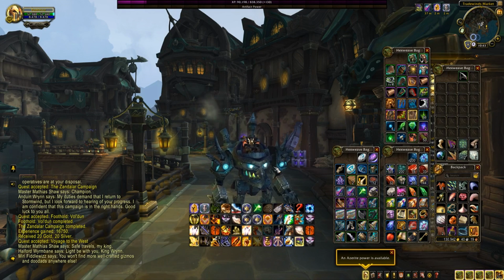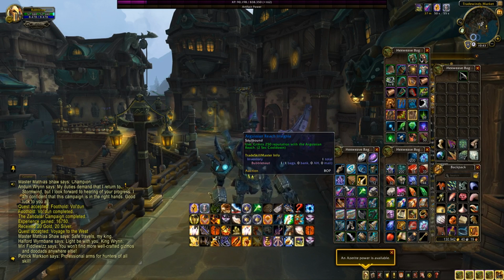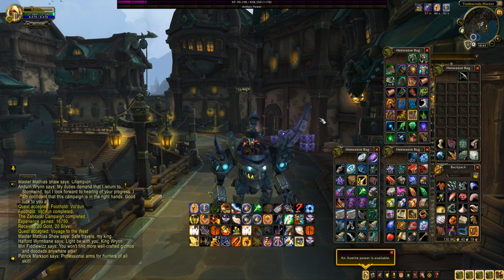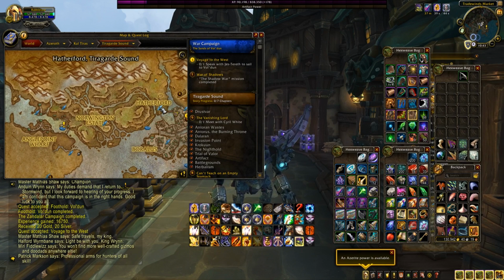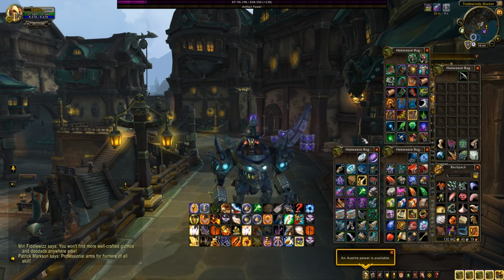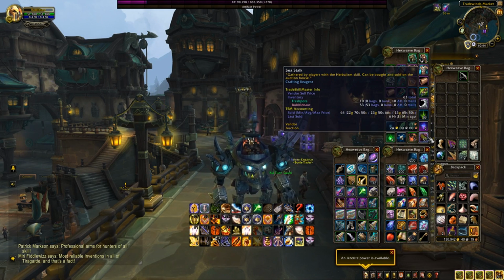WoW BFA - Mining and herb Gold Farm 10k-30k+ per hour (ALLIANCE)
A world of warcraft battle for azeroth gold farming guide best spots for monelite ore, platinum ore, storm silver ore. For herbalism riverbud , sea stalk, star moss, siren's pollen and anchor weed. 10,000 gold or more per hour!